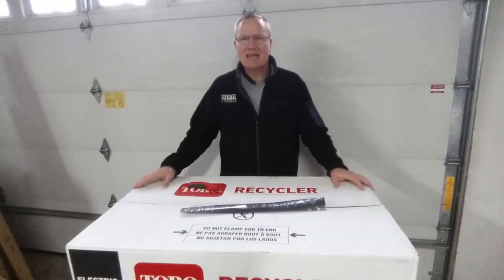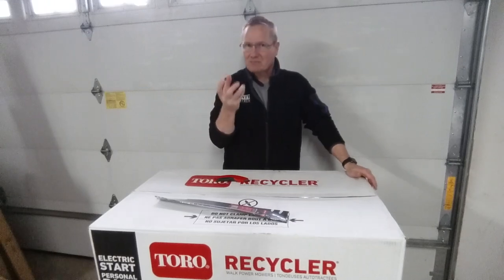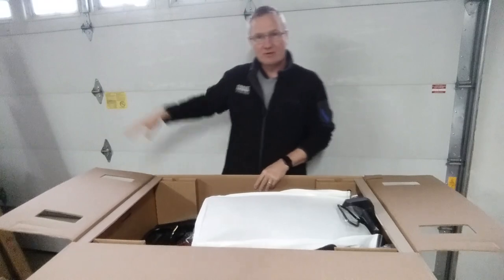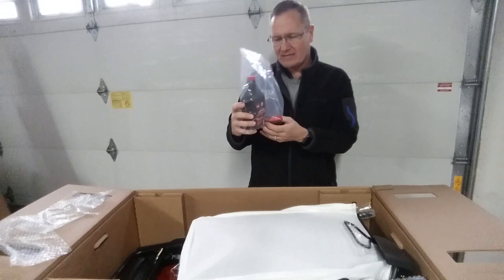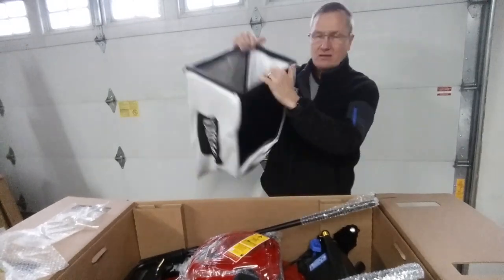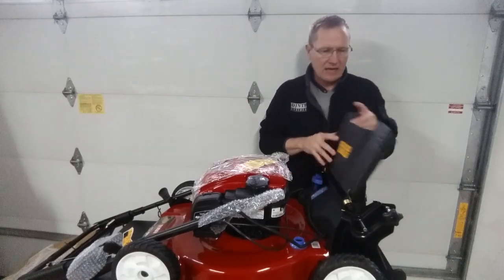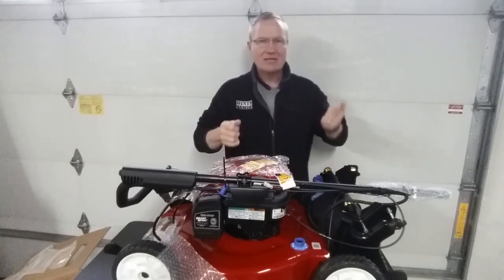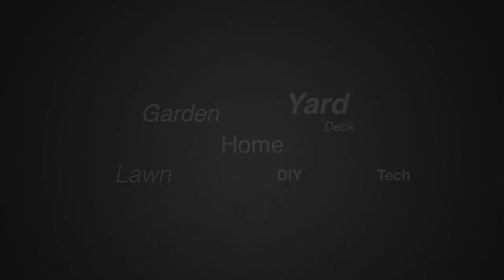Unboxing The Toro Personal Pace Electric Start Walk Behind Lawn Mower Toro Yard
22" (56cm) Personal Pace® Electric Start Mower (20334)

Electric Start, no need to pull the recoil cord to start the engine
Personal Pace® Self Propel self propel system automatically adjusts to your walking speed
Bag on Demand allows you to switch from mulching to bagging in seconds while leaving the bag on the mower
Guaranteed-to-Start (GTS) engine warranty